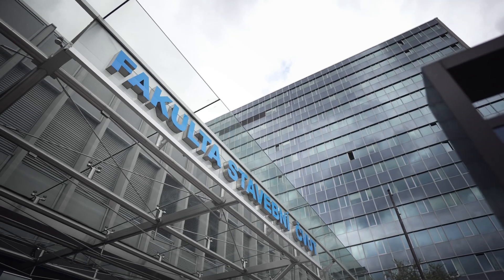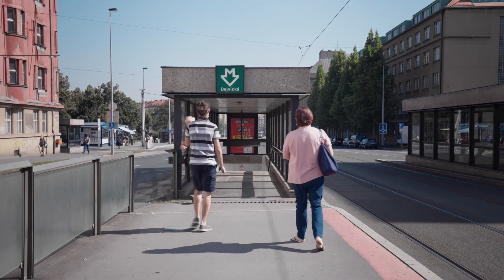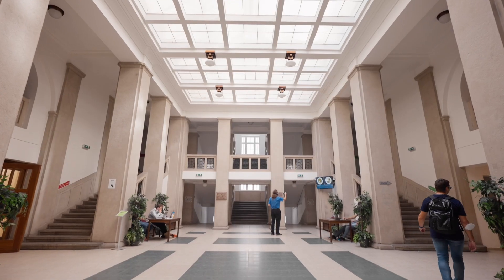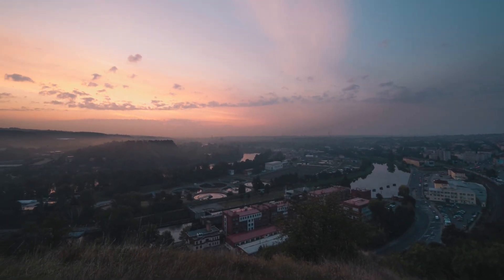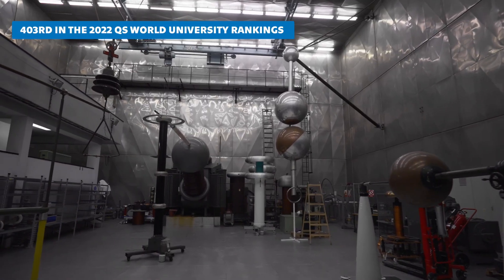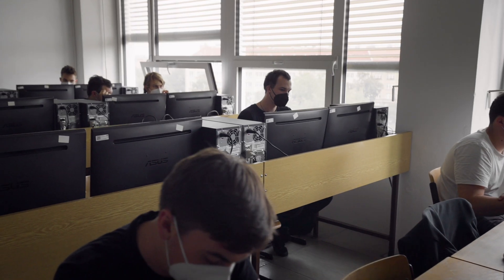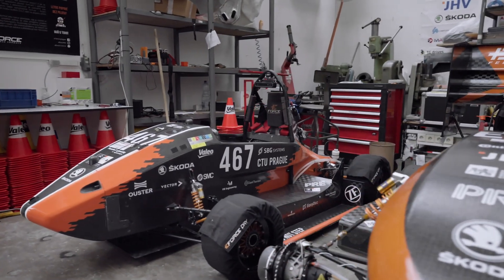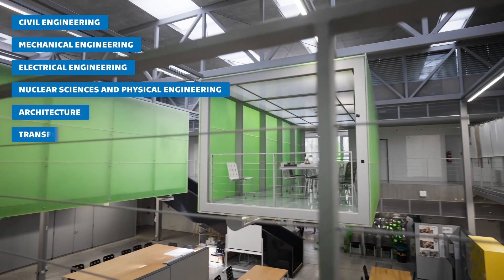🎓 Study at CTU in Prague – Your Gateway to a Top European Education! 🌍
Thinking about studying in Europe? The Czech Technical University in Prague (CTU) is one of the leading technical universities in Central and Eastern Europe, offering world-class education in English at the bachelor's, master's, and PhD levels.

📍 Why choose CTU?
✅ Study in Prague, one of the most beautiful and student-friendly cities in the world
✅ Wide range of English-taught programs: Civil Engineering, Mechanical Engineering, Electrical Engineering, Architecture, IT, and more
✅ Join a diverse community of 3,400+ international students from 100+ countries
✅ Enjoy modern facilities, cutting-edge research opportunities, and a vibrant student life
✅ Excellent career prospects with strong industry connections

Start your journey today!